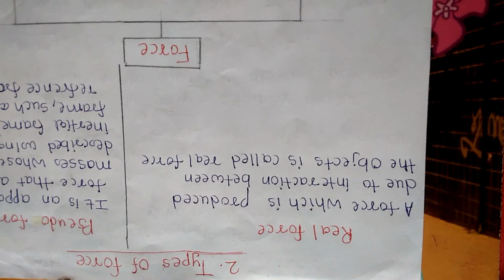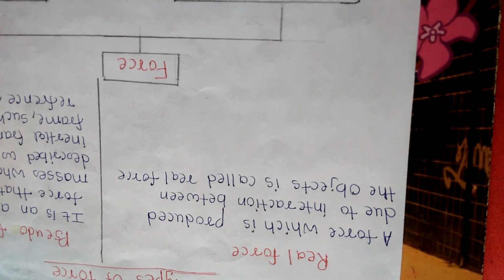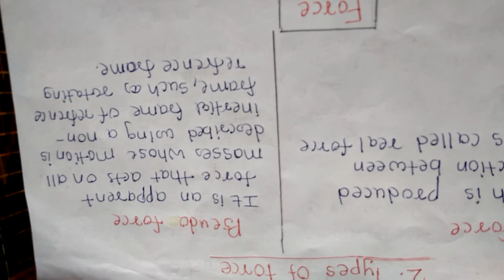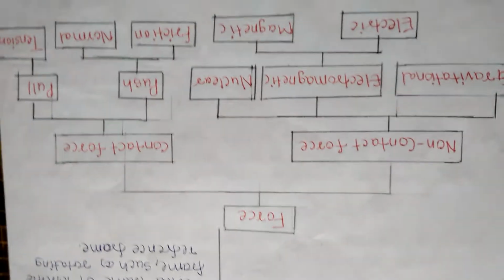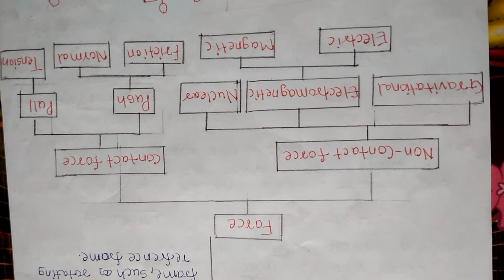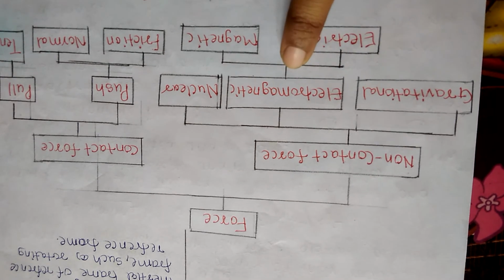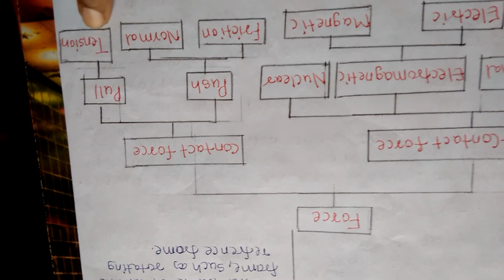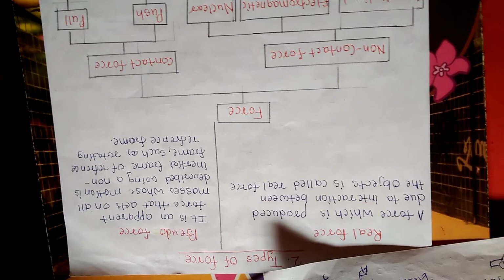Types of force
real force and pseudo force
general classification of force with some examples